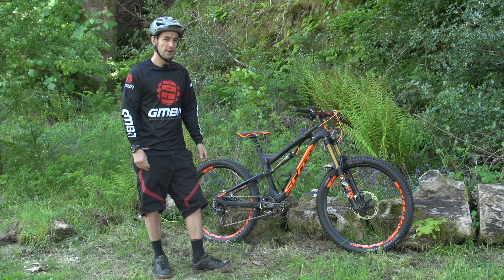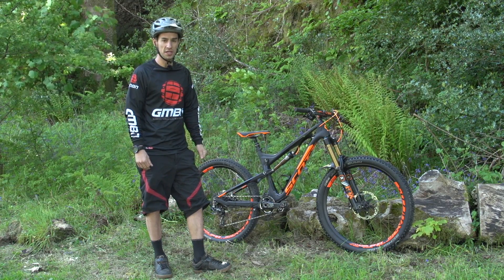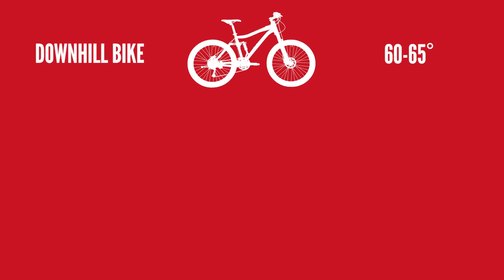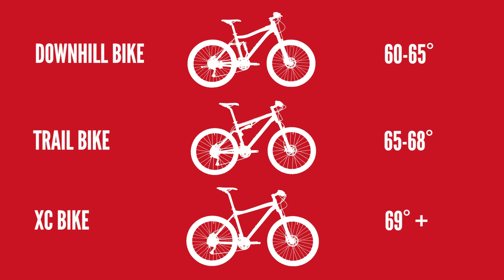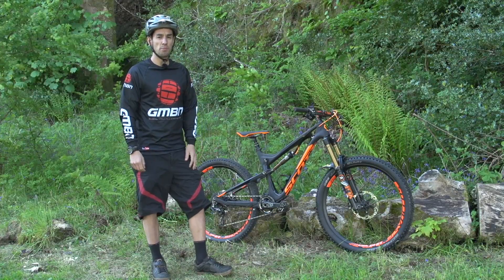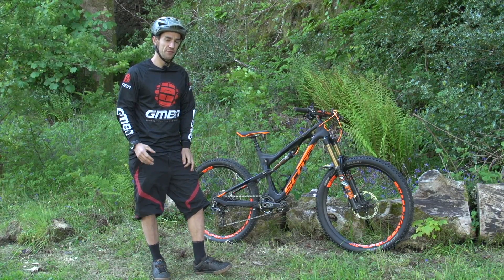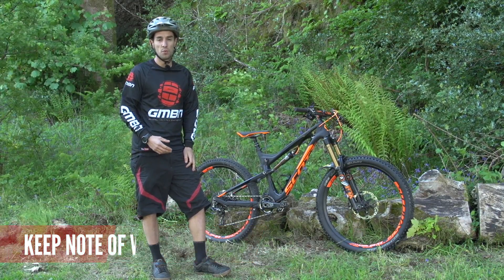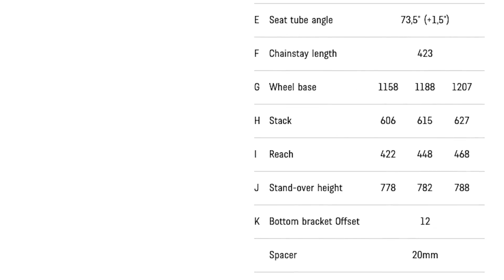Bike Geometry - Head Angle and Bottom Bracket Height Explained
How does bike geometry affect how your mountain bike handles?

Head angle is how far your fork slants away ahead of the bike. Downhill bikes have slack head angles for stability at high speeds, while XC bikes are a bit more upright, allowing for better steering agility.

Bottom bracket height is a big consideration in mountain biking. A lower bottom bracket will mean the bike corners better, but the likelihood of striking a pedal on the ground increases. You need to take into the amount of sag on your suspension when taking BB clearance into account.